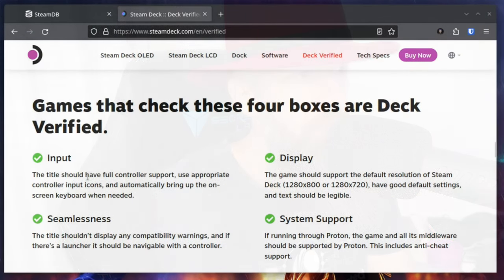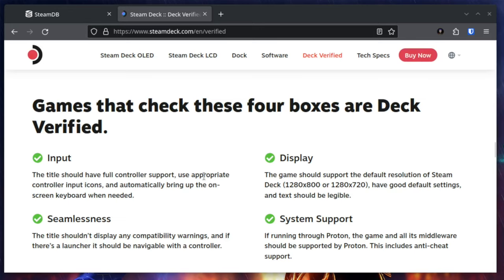Linux based Steam Deck hits 15,000 games milestone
In celebration of 5,000 verified and 10,000 playable SteamDeck games I have prepared a video. Please comment.